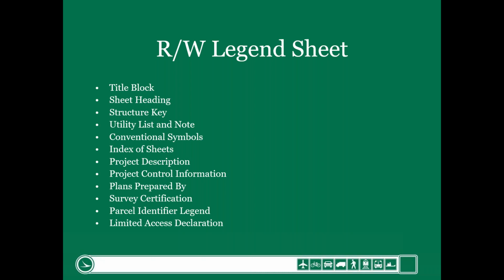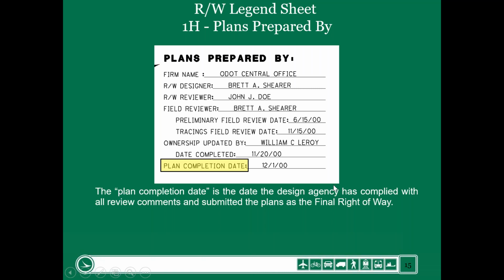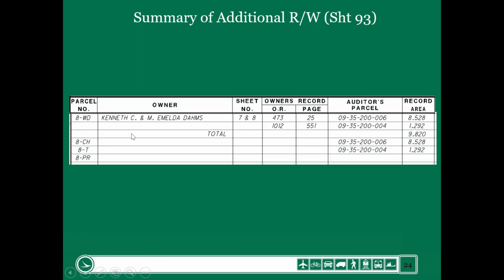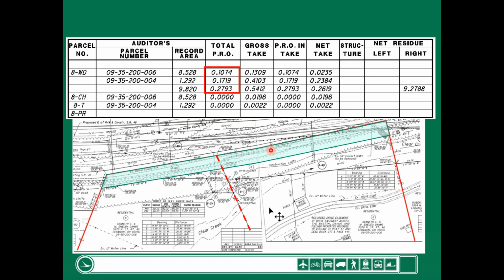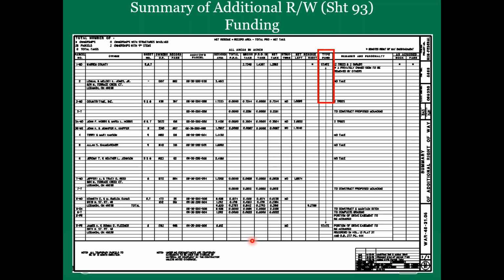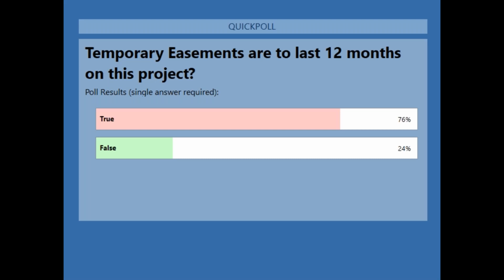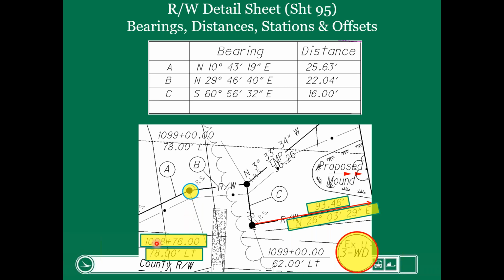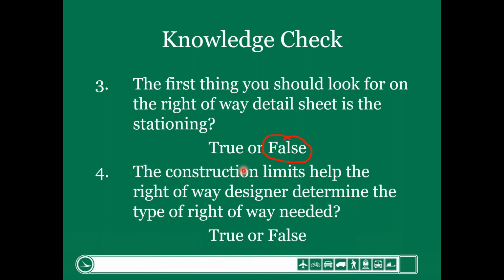Highway Plan Reading Course Webinar Series - Part 2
The two webinar sessions being offered in this Highway Plan Reading Course are designed for participants who seek a basic understanding of how to read and understand both construction and right of way plans.

Part I will cover:  Construction Plans, Title Sheet, Typical Sections, General Notes, Plan and Profile Sheets, and Cross Sections. (This video.)

Part II will cover:  Right of Way Plans, Legend Sheet, Property Map, Summary of Additional Right of Way, and Detail Right of Way Plan Sheets. (Next video in this series.)

The instructor will be Brett Shearer of the Ohio Department of Transportation (ODOT)’s Office of Real Estate.